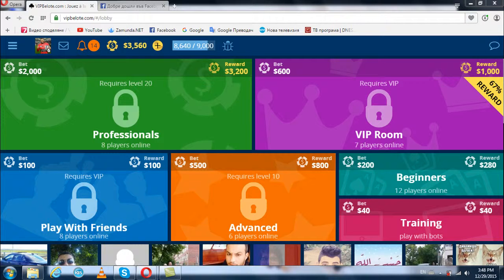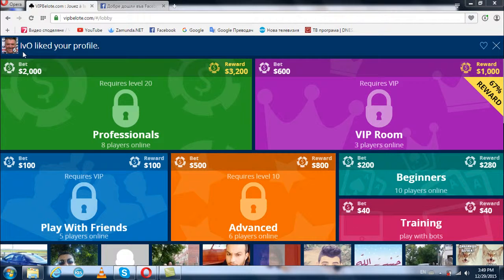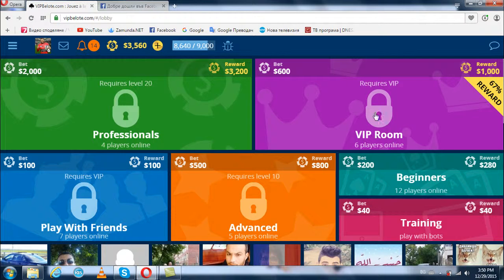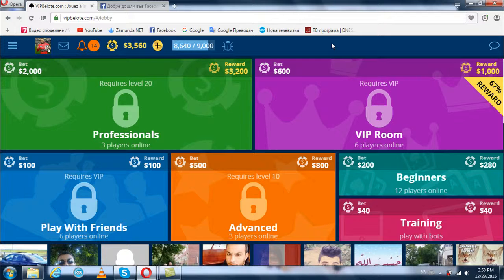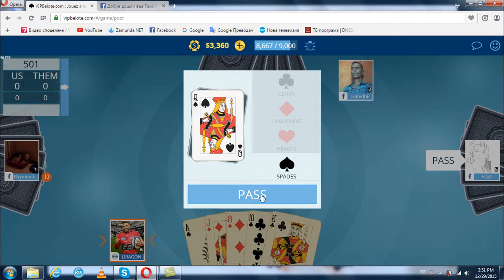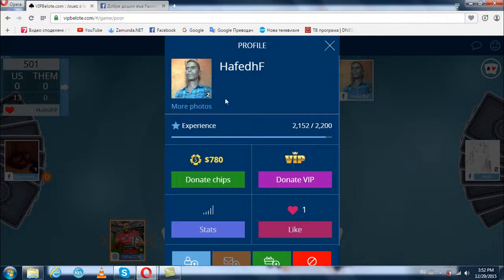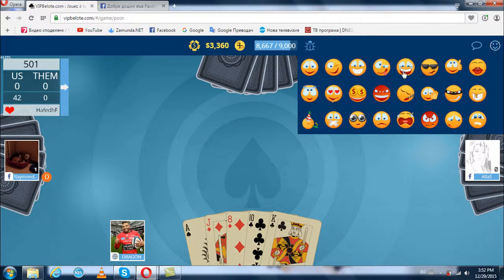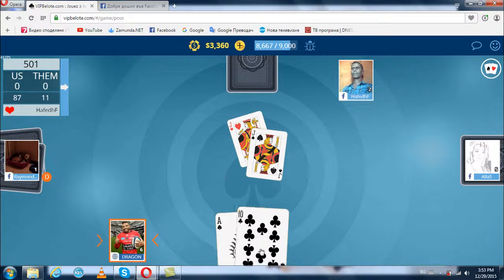VipBelote.com Review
We are Belote Heaven and we will review the most popular belote games over the internet and app stores. So join us if you like the game.
Here is Belote Heaven's last review for 2015. Hope you guys enjoy it. Have a great 2016! :))

Belote Online Multiplayer Games Reviews
Belote, Bridge-Belote, Baloot, Pilotta